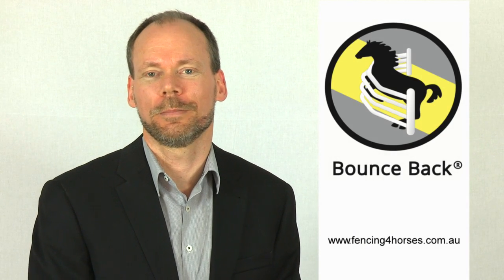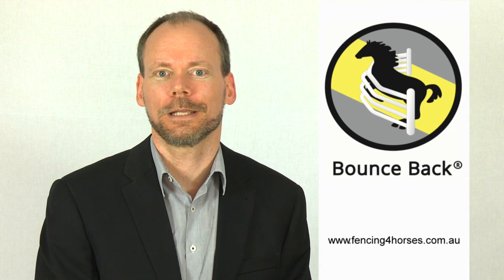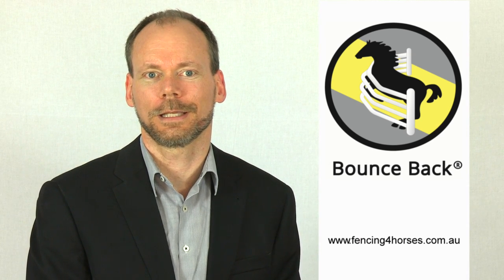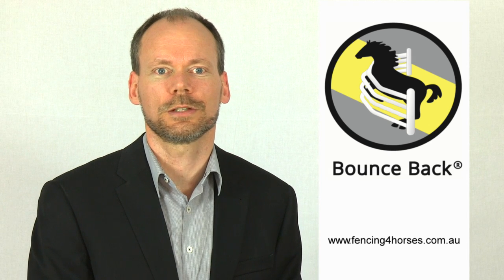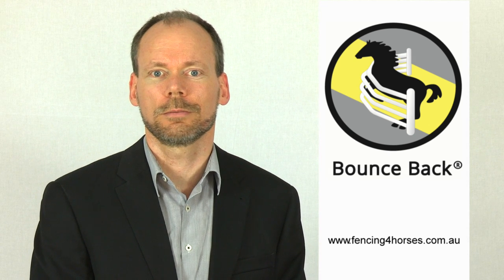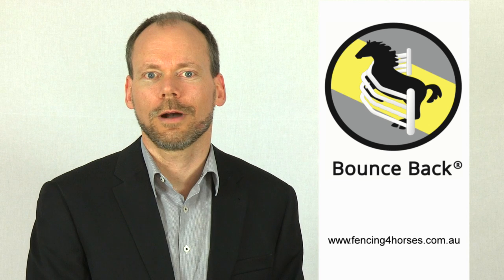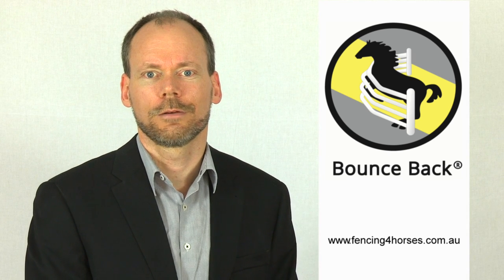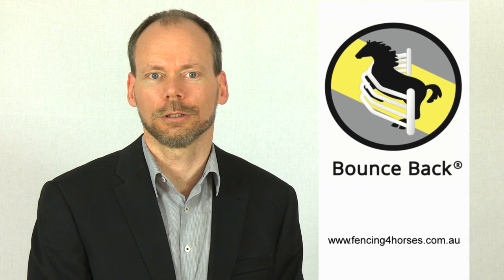00 Bounce Back Horse Fence Corporate Introduction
I’m Geof the Business Development manager at Bounce Back ®Horse Fence and I am here to tell you a bit about our company.  Bounce Back® is wholly owned by Acacia Products an Australian Owned and operated family company.
Acacia has been manufacturing high quality horse fencing products in its western Sydney location for over 30 years.  In 2014 our distributor for our horse fence products (including Flexafence/Flexifence) retired and we began to sell direct to the public.  We renamed the product Bounce Back® Horse Fence and launched where our customers from all areas of Australia can order on line.

We believe Acacia’s technical plastic expertise coupled with our 30 years plus experience with the horse industry make us the leader in the horse fencing field.  We are positioned as the leading Australian manufacture of fencing for horses of this type, and we sell direct to the customer providing great value to our customers.  Adding the distribution facet to our manufacturing process allows us to provide horse owners with and an uncomplicated single point of call, where we can ensure a quality experience throughout.  We also have the ability to make custom horse rail colours and horse fence products for our Australian customers that our import based competitors cant supply.

Manufactured locally in NSW, using the highest quality polymer which is reinforced with two high tensile 2.5mm wires, Bounce Back ® Horse Fence rail is further enhanced by UV and heat stabilisation that provides a longer lifetime than traditional fencing.  Bounce Back® horse fence is designed for easy installation, either by a local contractor or for owners who are comfortable with D.I.Y.

Acacia has always been committed to the Australian equine community and now Bounce Back Horse Fence is a proud supporter of many horse associations and groups including but not limited to;
1) NSW Thoroughbred Rehabilitation Trust
2) NSW Reining Horses
3) Sydney Eventing and the
4) Australian Appaloosa Association.